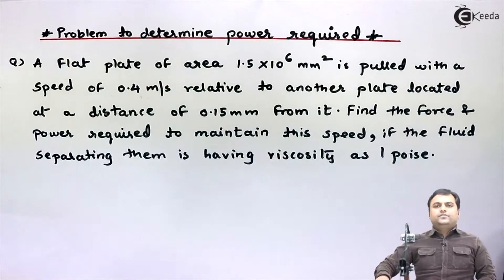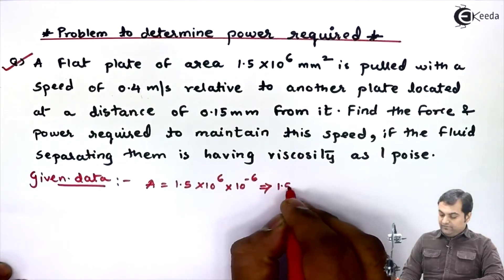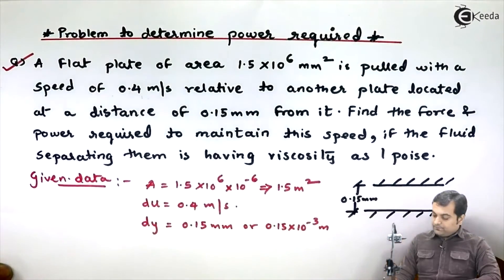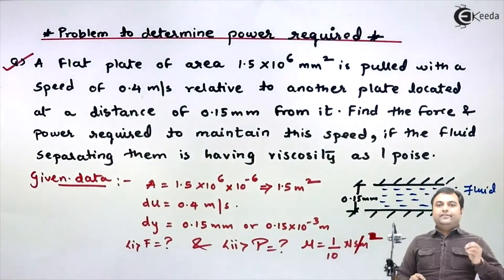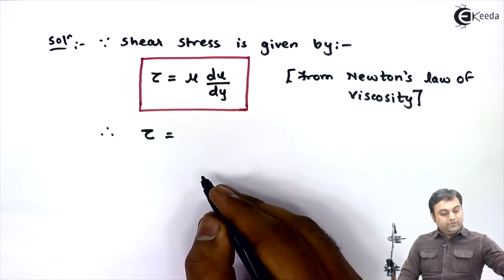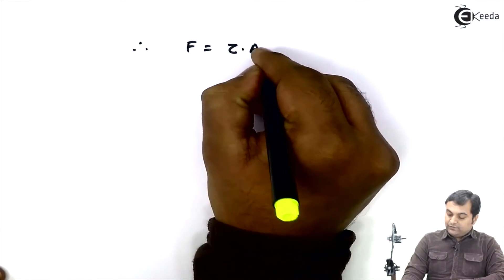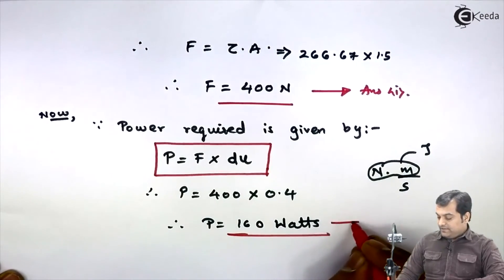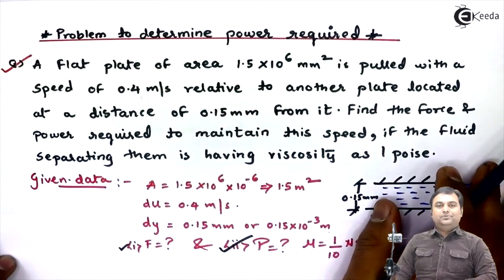How to Determine the Power Required - Properties of Fluid - Fluid Mechanics 1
Video Name - How to Determine the Power Required

Happy Learning!